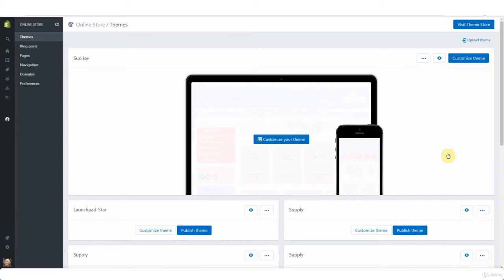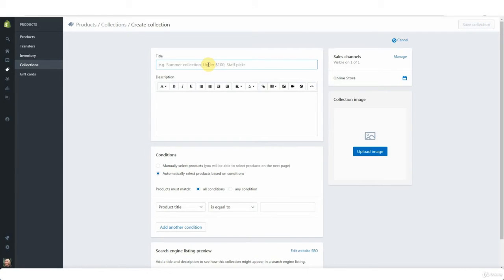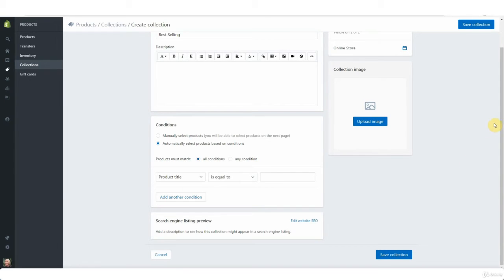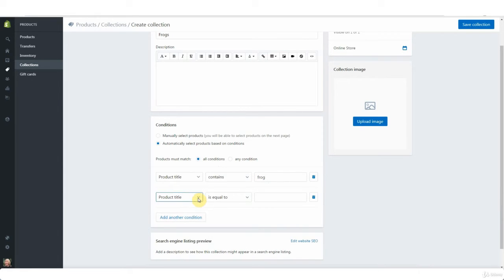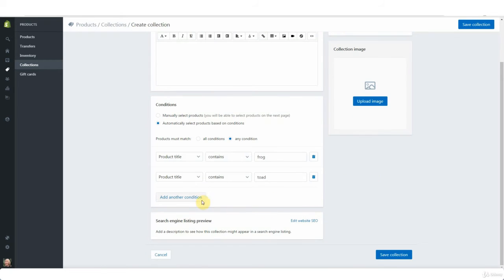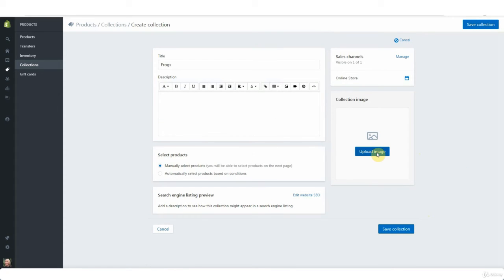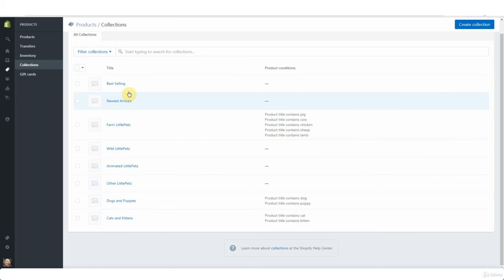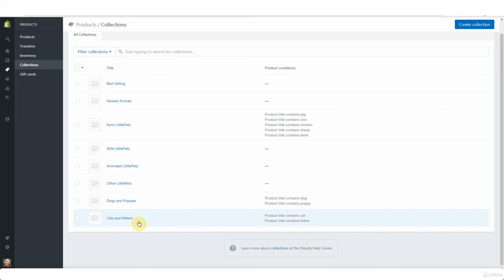6 Setting up Categories Collections